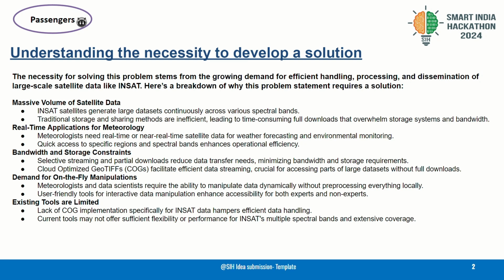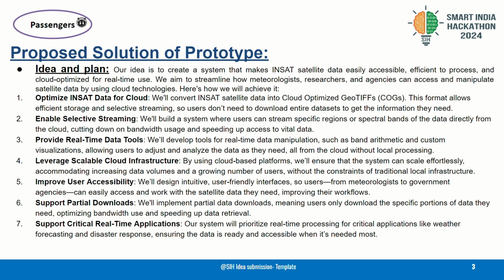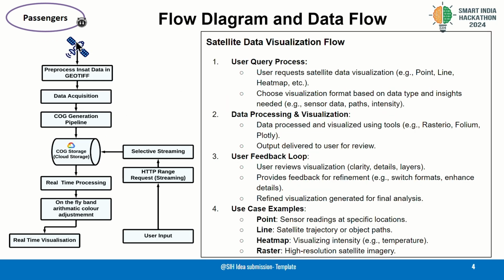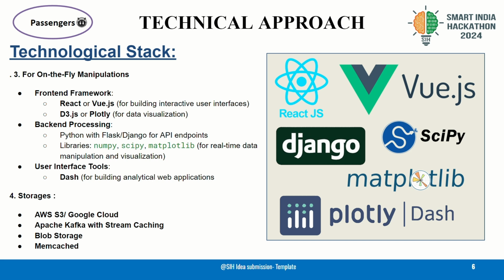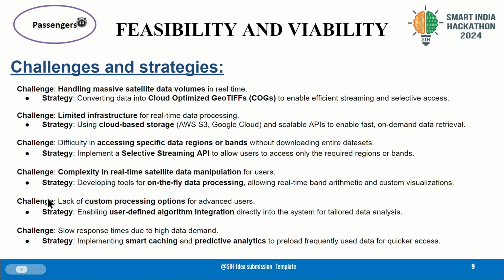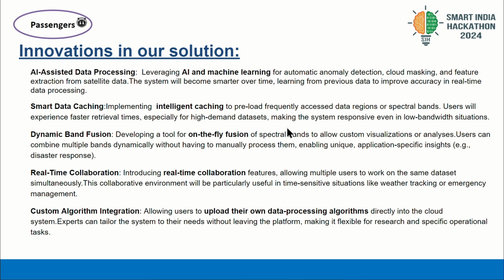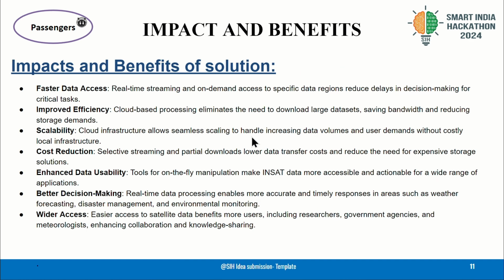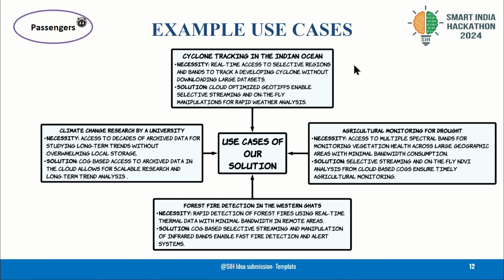SIH1738 Team Passengers